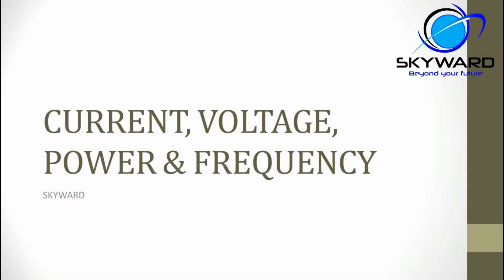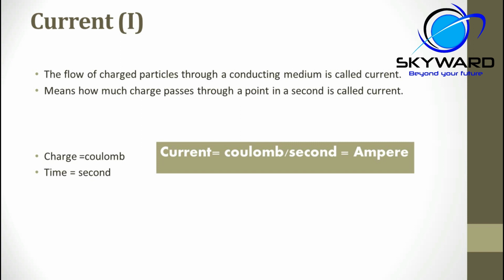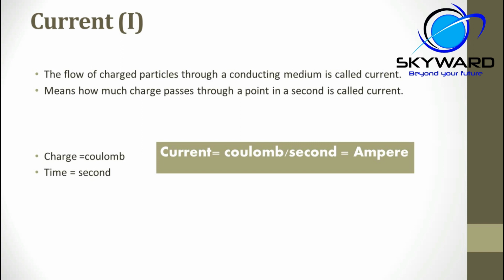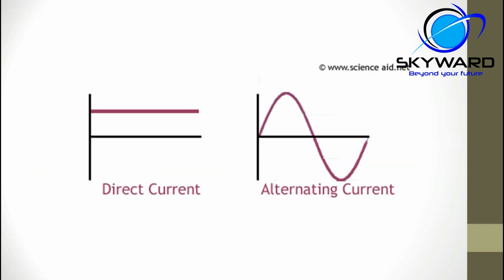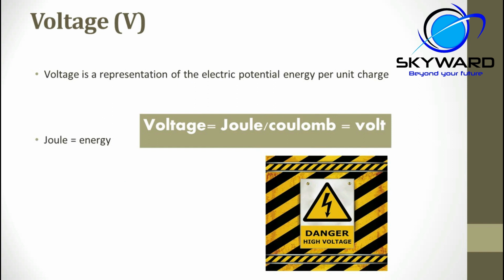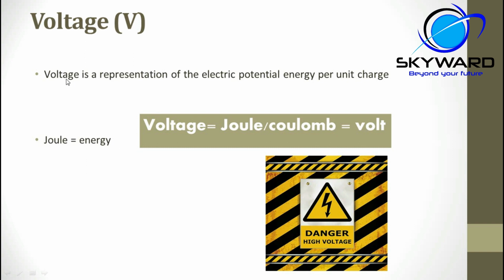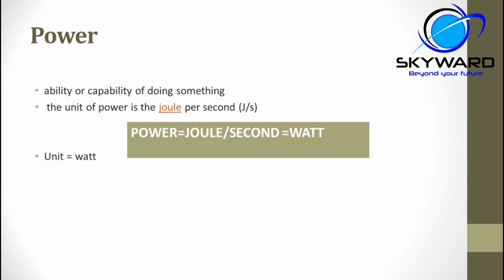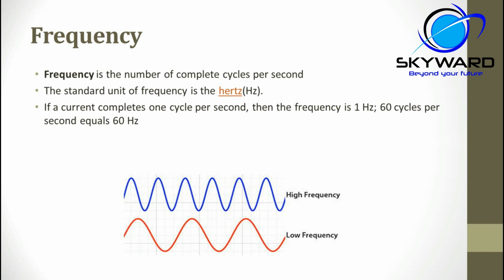1 # VOLTAGE CURRENT FREQUENCY (ENGLISH)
If you like these videos then